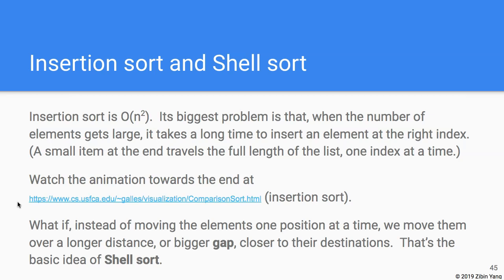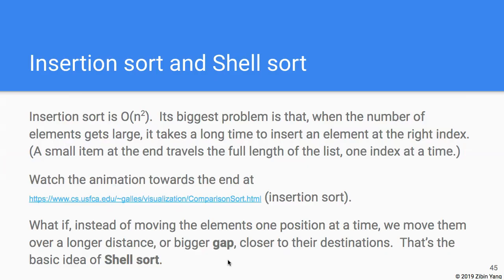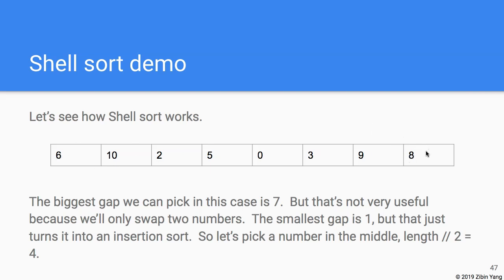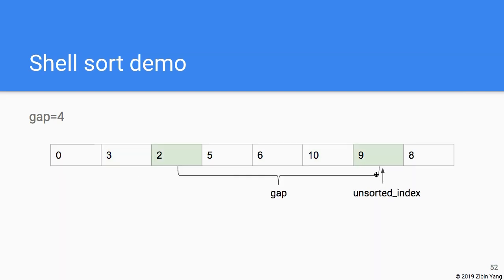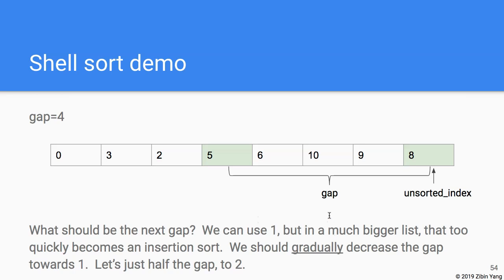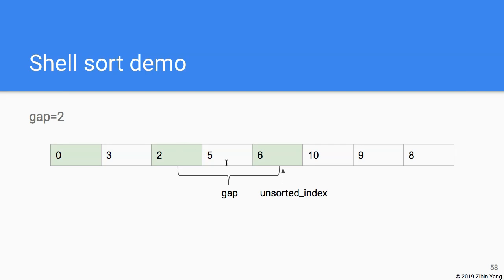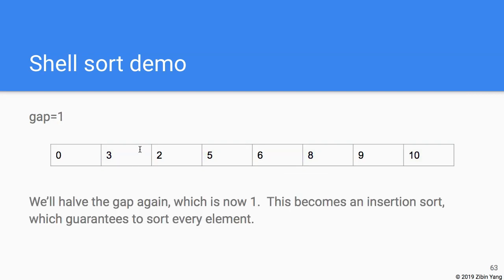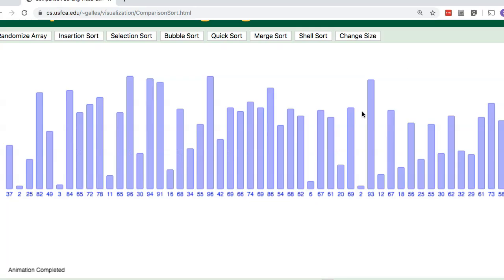CS3C, Week 8, Shell sort, the idea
The visualization of the execution of Shell's sort at the end was not exactly the same as the one we described. Can you spot the difference?